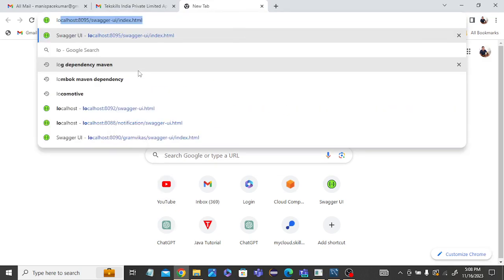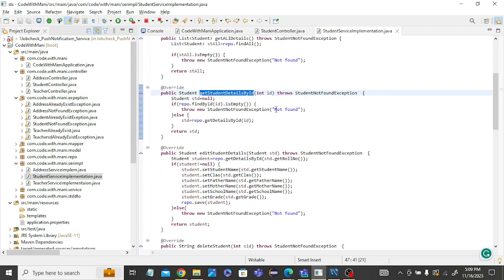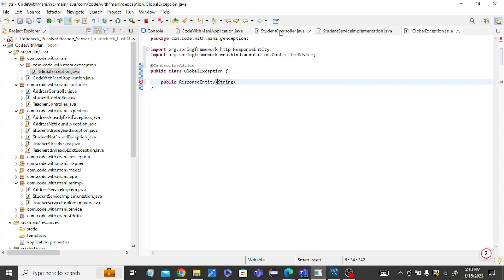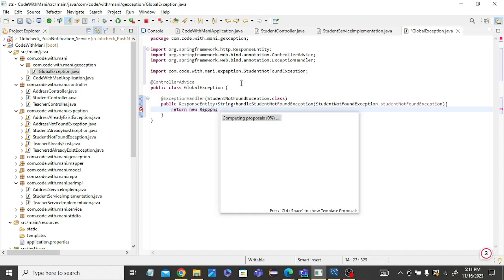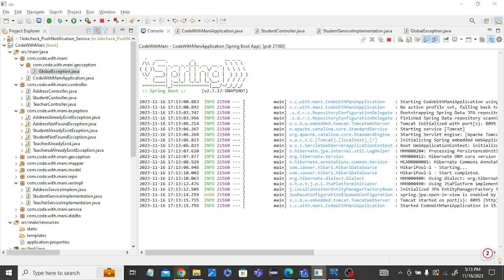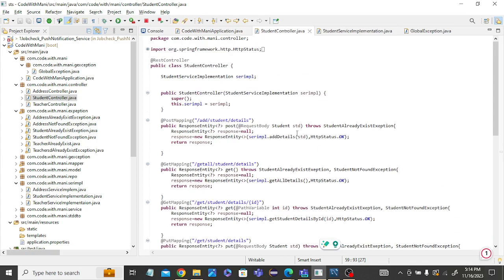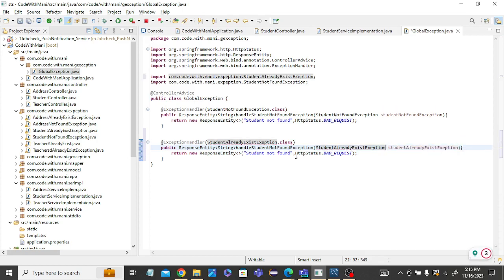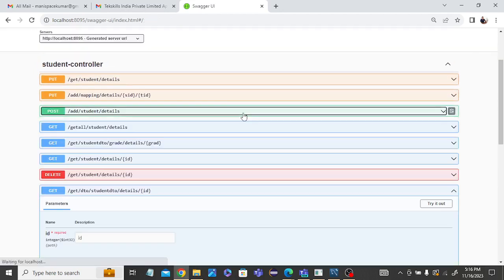Spring Boot Framework tutorial #12 How to use Global Exception in Spring Boot project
How to implement Global Exception in Spring boot project.